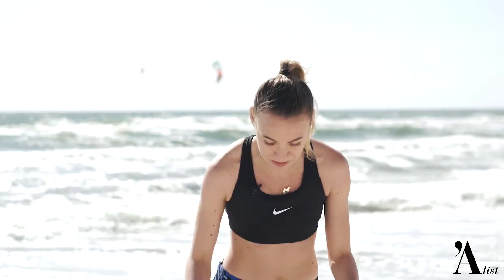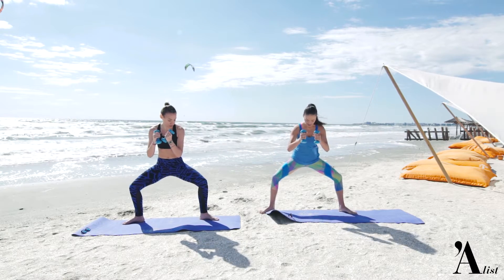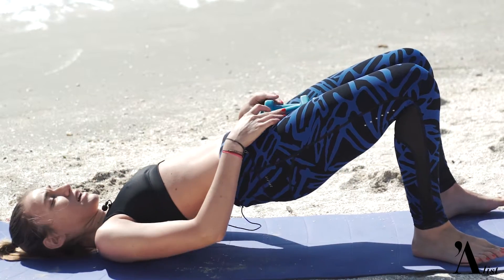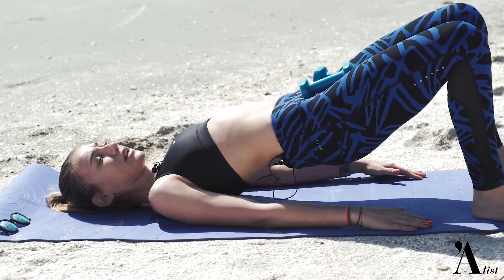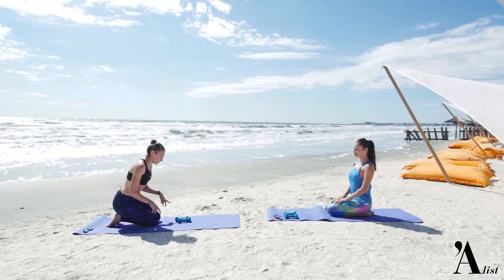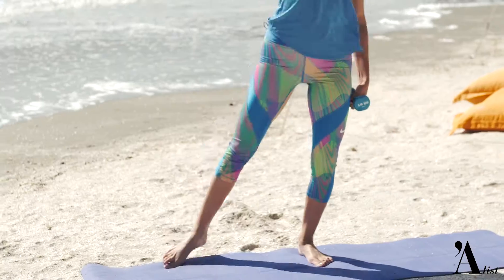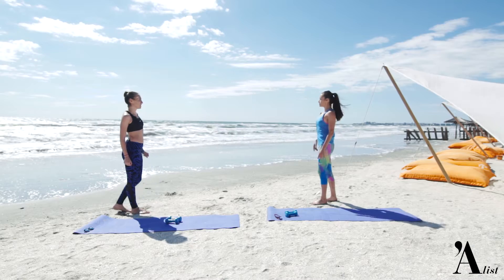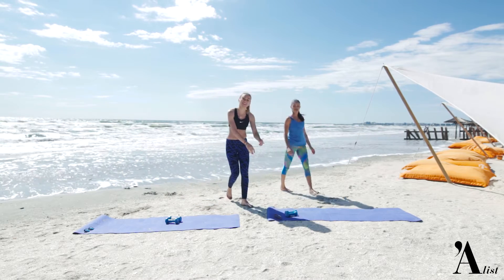In the sport light - Seria antrenamentelor la plajă 1